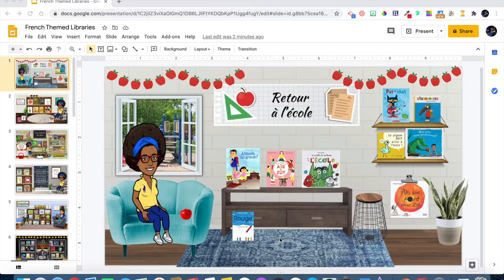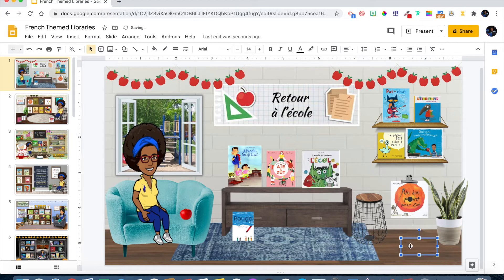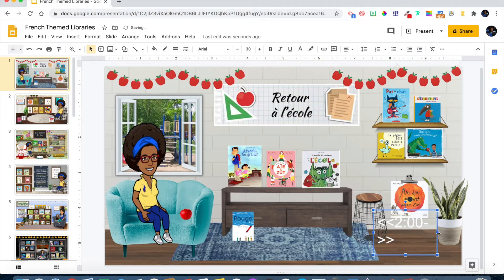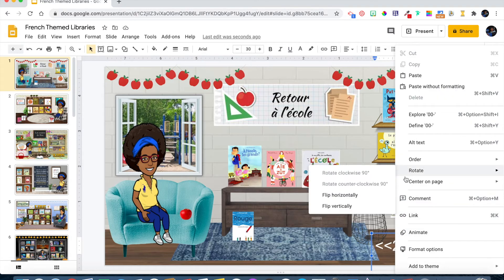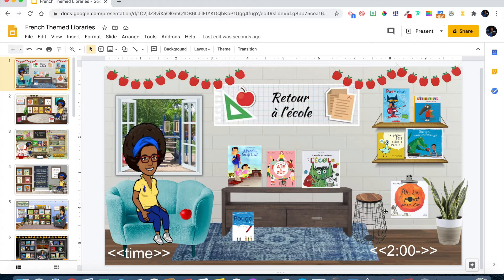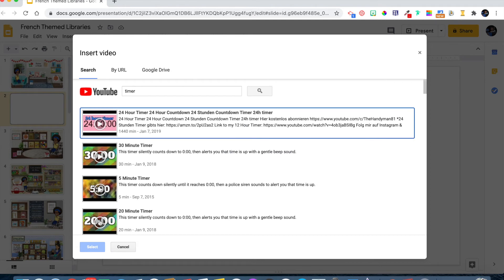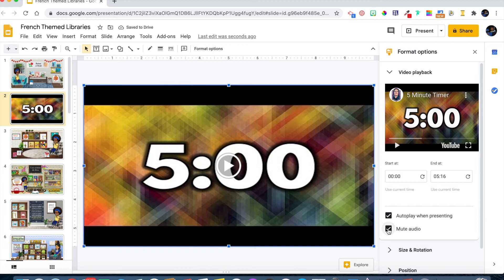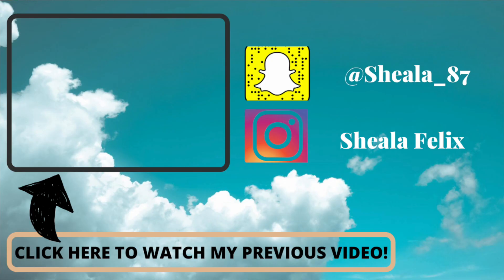How to add timers to your slides presentation | How to add countdown timers| Sheala Felix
Hello everyone,

In today's video we are going to learn how to add timers to our google slides. I share two ways to use these timers onto your presentations.

STEPS TO GET STARTED WITH BITMOJI SCENE 🌟
1. Download the Bitmoji App on your phone & create your Bitmoji (Avatar).
2.
3. to create your virtual room!

Canon M50 Camera
Microphone for Video
Ring Light
Studio Lights

STAY TRUE AND BEAUTIFUL!

ABOUT ME:
Why did I start a Youtube channel???
From a young age, I suffered from severe low self-esteem which caused me to be very self-conscious and have almost no self-confidence at all. I started my channel so that people could see that no one is perfect. We all have flaws and we are all our own worst critics. However, we should be comfortable in our own skin, I mean we're only in this body for the rest of our lives. But who says we can't be our true selves while accepting ourselves the way God intended.